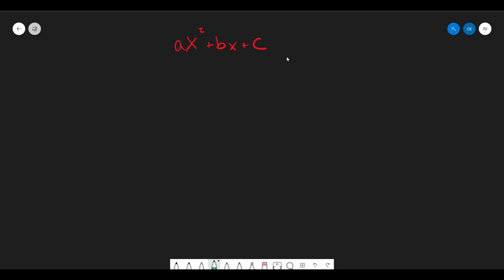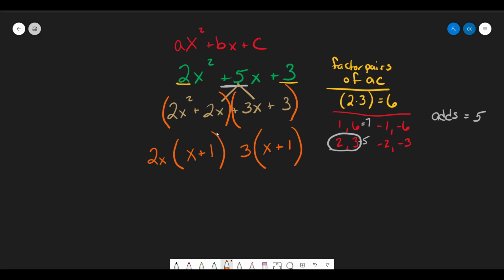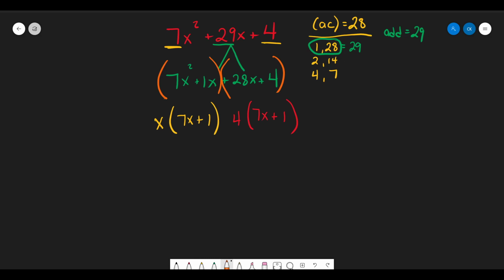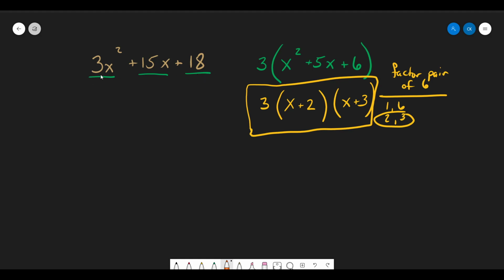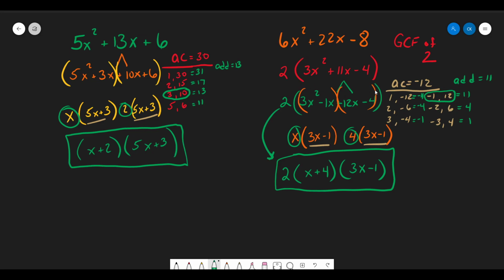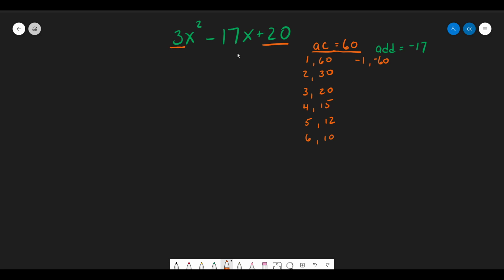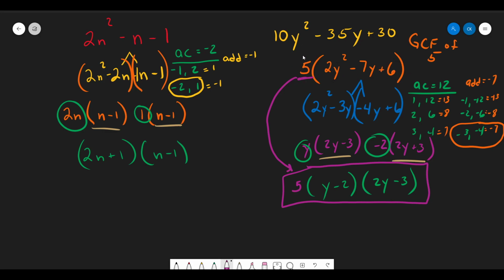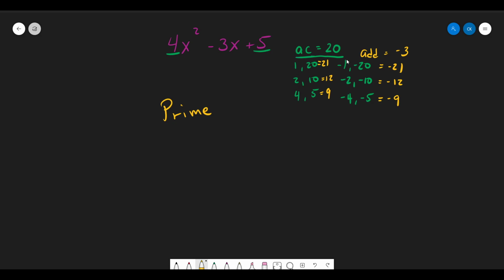Factoring trinomials where a is not 1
We will learn how to factor a trinomial where the leading coefficient is not 1